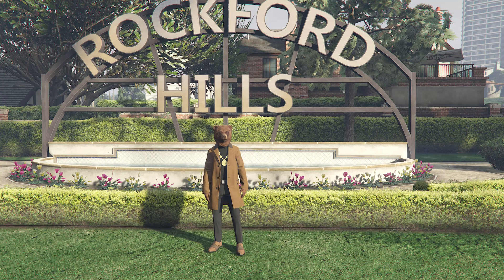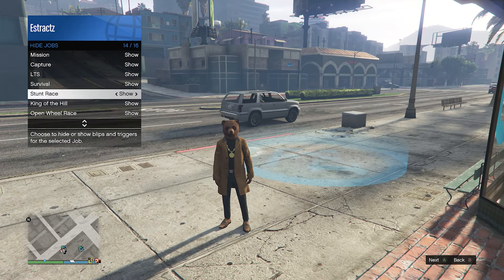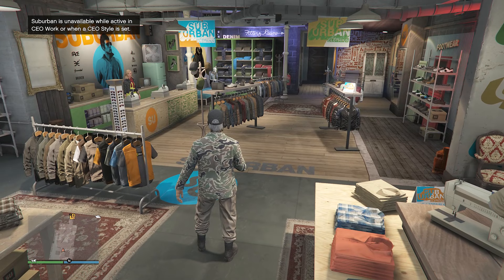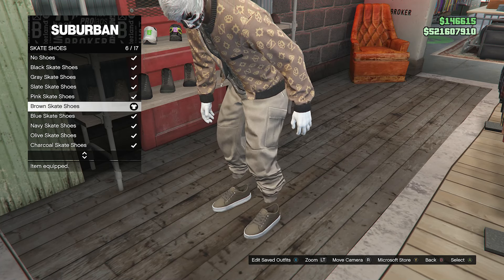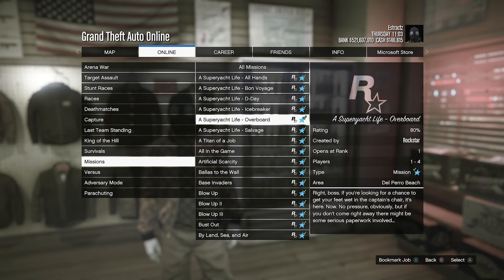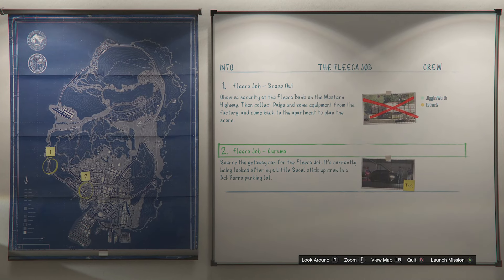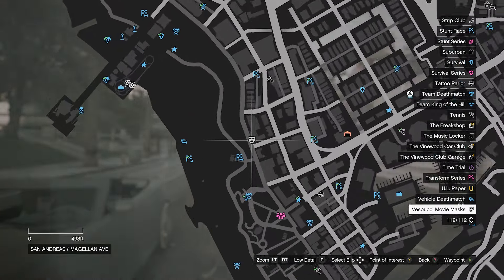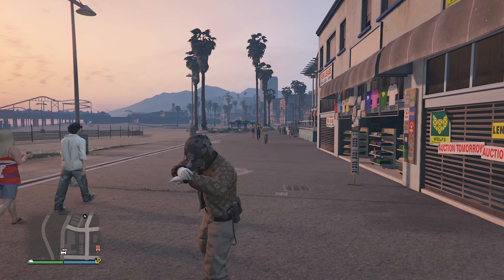Tan Joggers Invisible Torso Glitch Tryhard Modded Outfit (No Transfer) (GTA Online)